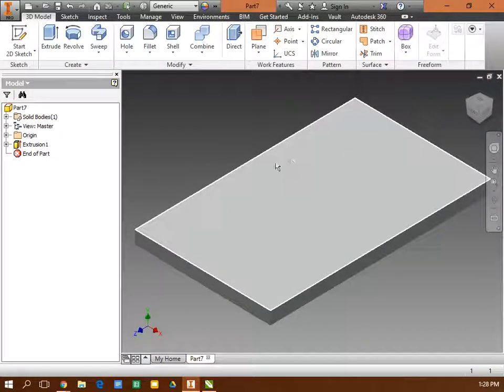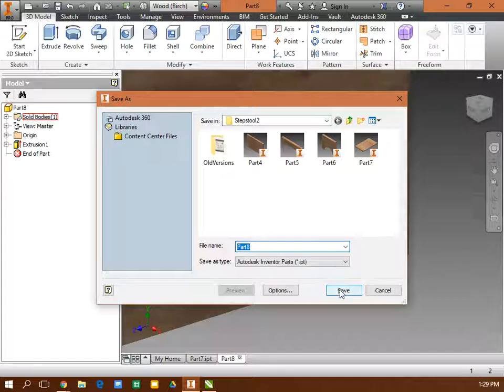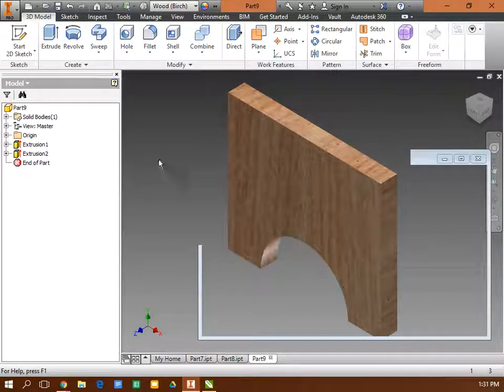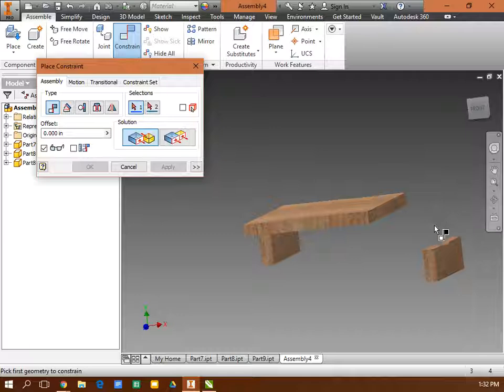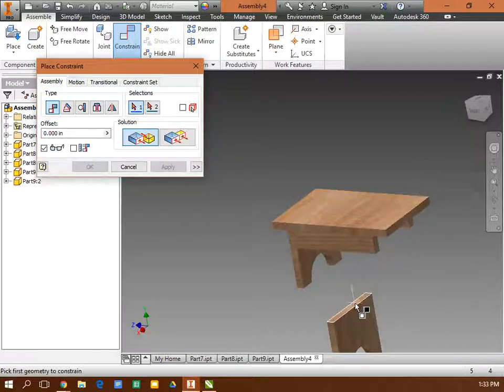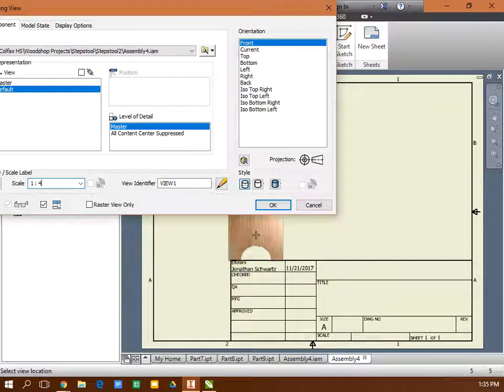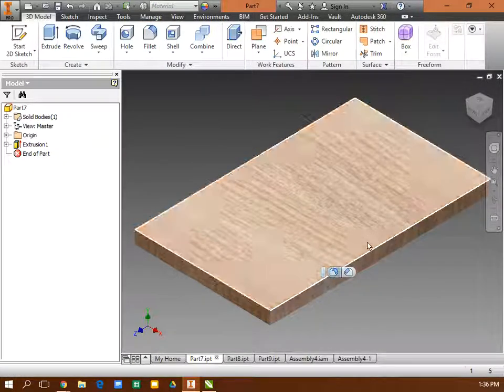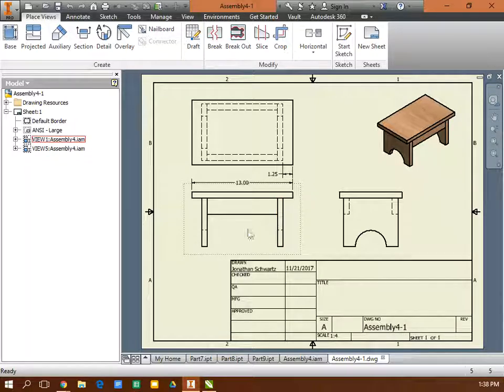How to draw the Step Stool in Autodesk Inventor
Some of my favorite tools